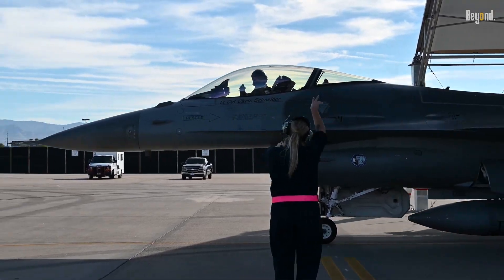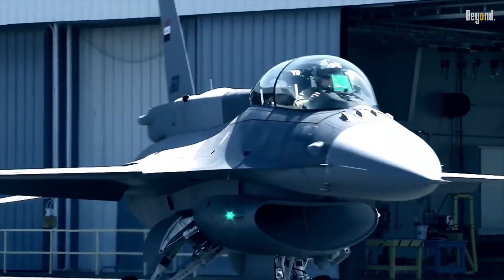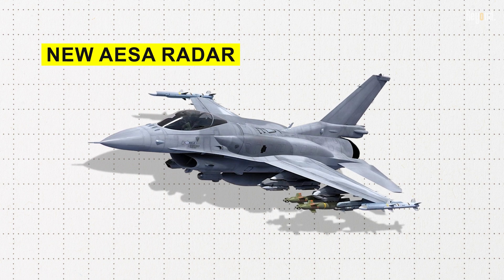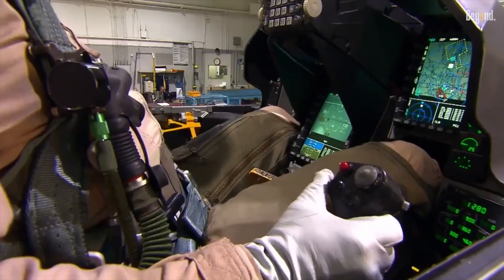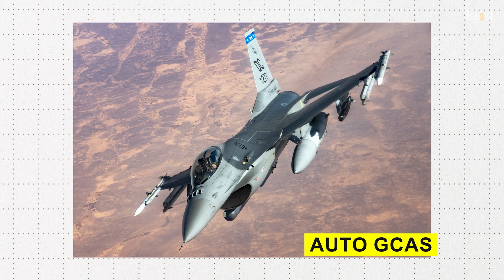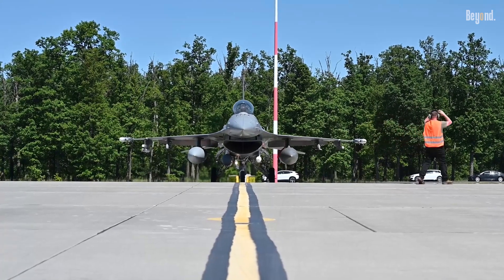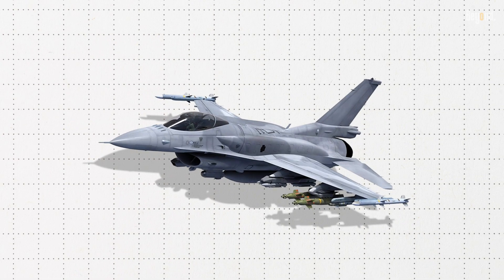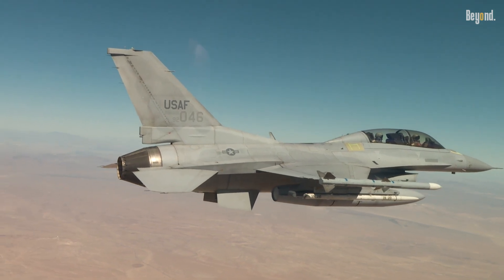Meet the F-16 Block 70/72 — the World's Newest and Most Advanced Production F-16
The F-16 Block 70 72 is the most modern and advanced derivative of the iconic F-16 Fighting Falcon, a fighter that arguably has seen more deployments throughout the world than any other since its entry into service in the late 1970s. Greater operational capability also gives the latest model potential well into the 2060s.

Nothing among the fourth-generation fighter jets can compare to the F-16 Block 70 72 variants competing with the latest generation models of F-22 Raptors and F-35 Lightning IIs. These include orders coming in from Bahrain, Bulgaria, and Indonesia for F-16s, among other strategic assets for which the air forces aim at building enhancements of capability with cost-effectiveness in their military operations.